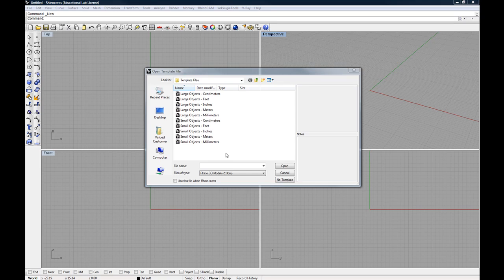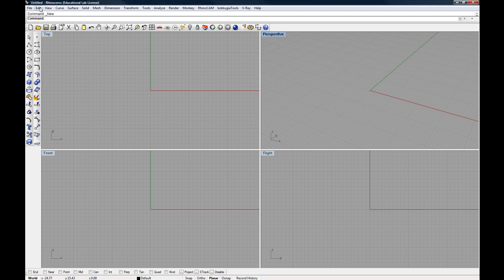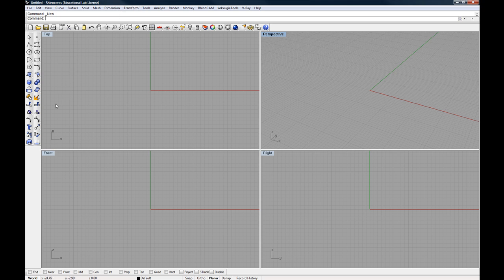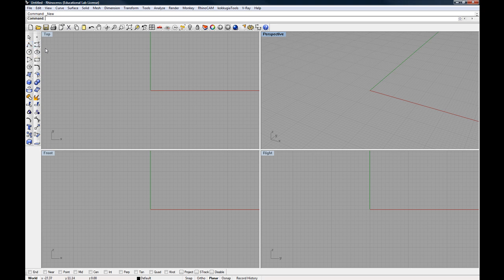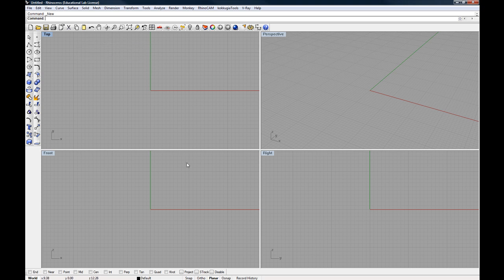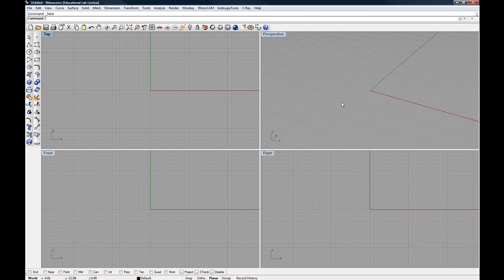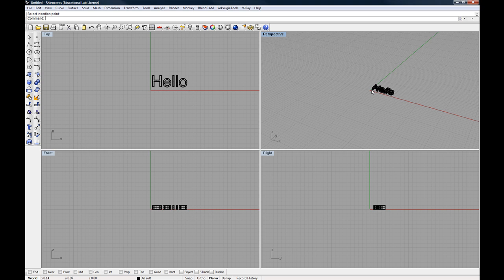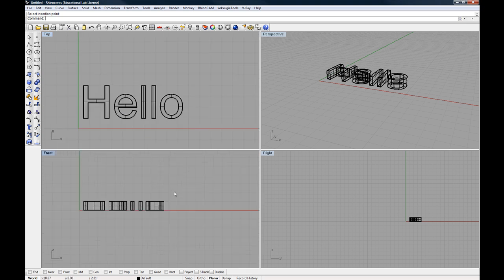Rhino Basics 1.mp4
General introduction to Rhino's interface including tooltips, flyouts, viewports, zooming, panning, selecting etc...